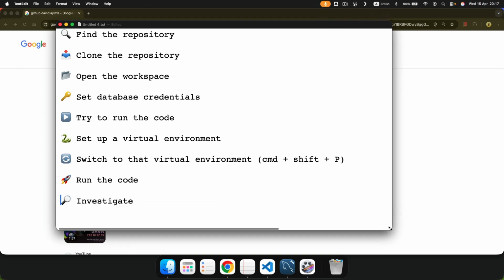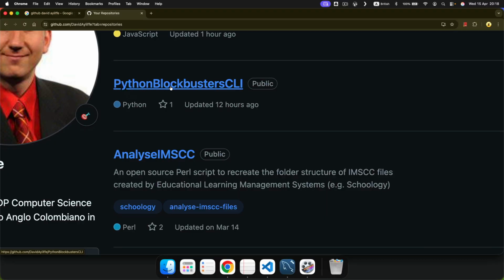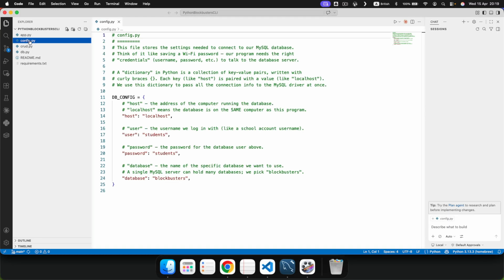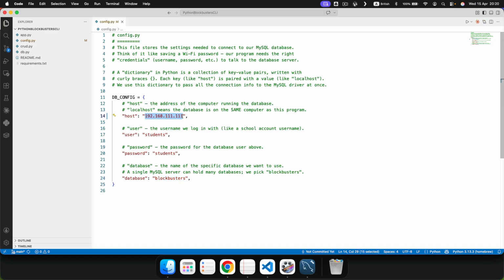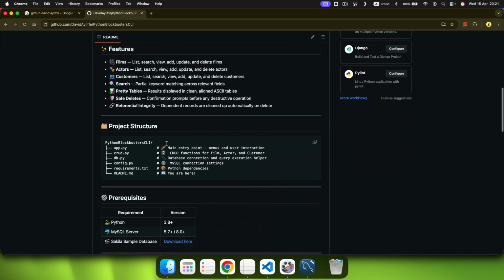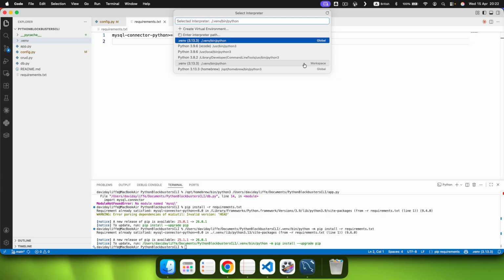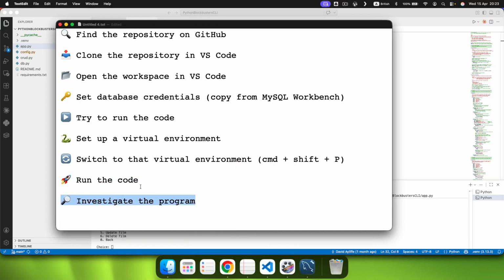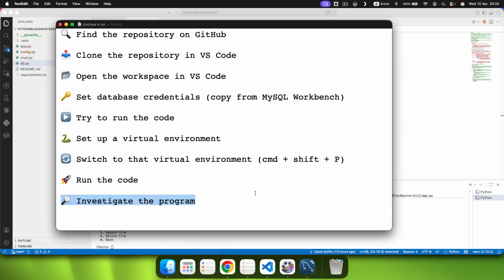How to Run the Blockbusters Command Line App